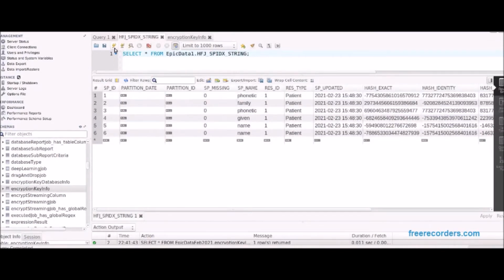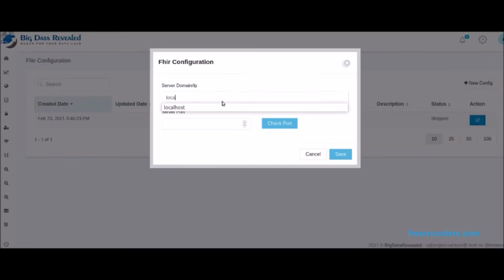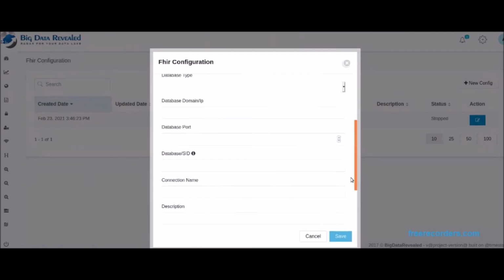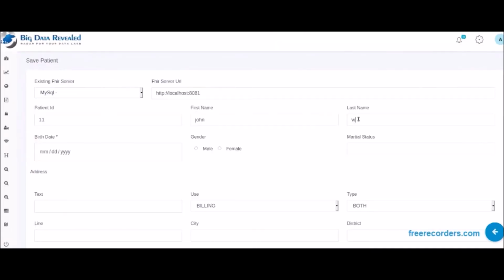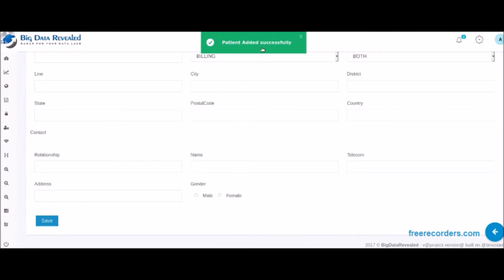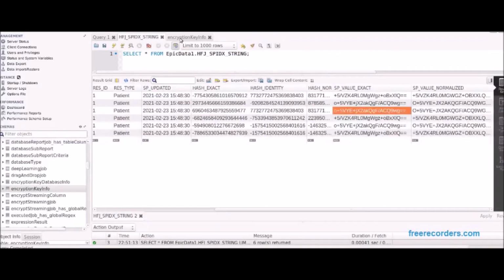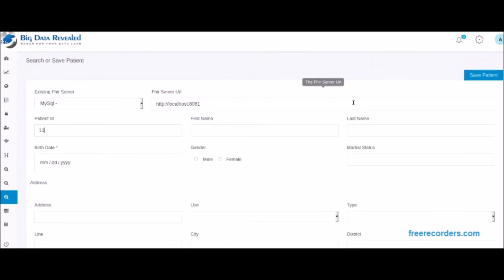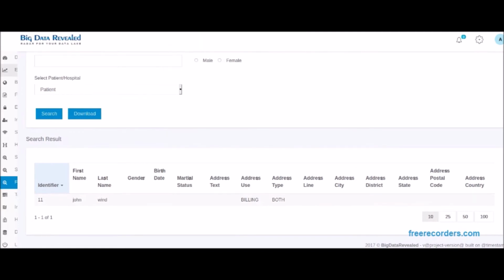BDR Encrypted FHIR Data and Class Code and Patient Download of PHI Encrypted Secured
BDR’s single App Encrypts your PII Data & Application Class Code. Defeats attempts by Hackers to steal your data and Corporate secrets. Meet HIPAA, CCPA, GDPR Regulations and keep your FHIR data secure and usable.

BDR uses multiple layers of encryption to absolutely protect your Data & Application Code while providing an innovative process to protect access to applications that launch jobs through BDR.

Don’t disrupt your existing business processes, BDR keeps your Business running as usual.

View our video to understand that it isn’t “Too Good to be True”, it actually is true.